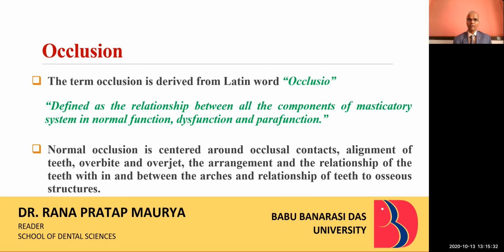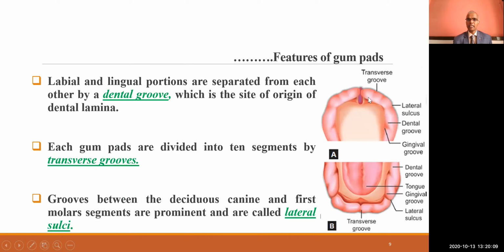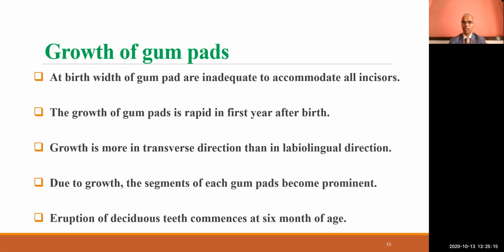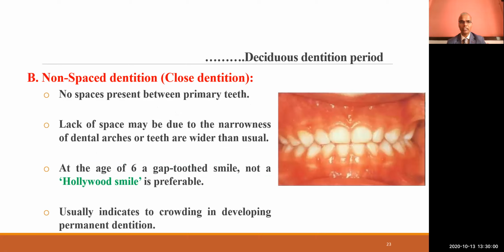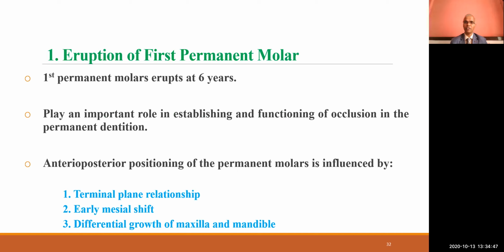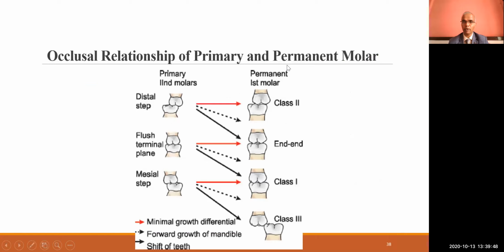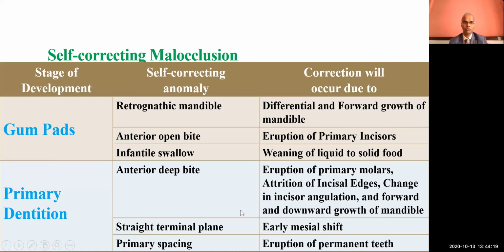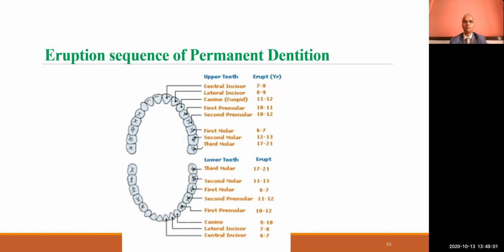BDS I 404 I ORTHODONTICS I DEVELOPMENT OF NORMAL OCCLUSION I DR RANA PRATAP MAURYA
DEVELOPMENT OF NORMAL OCCLUSION